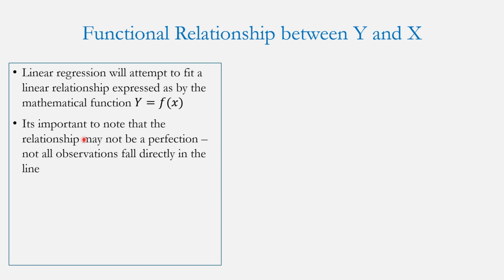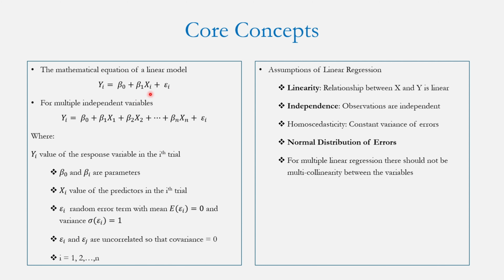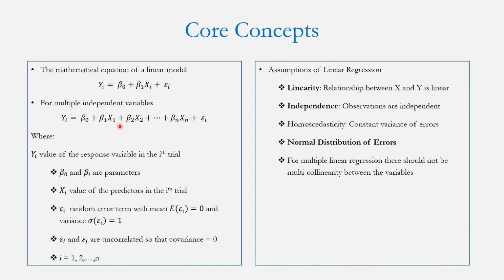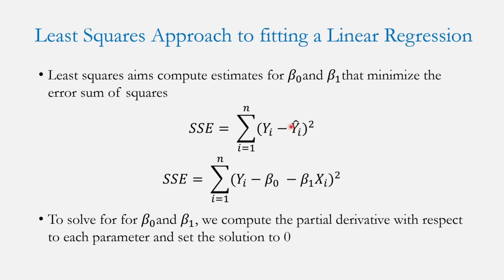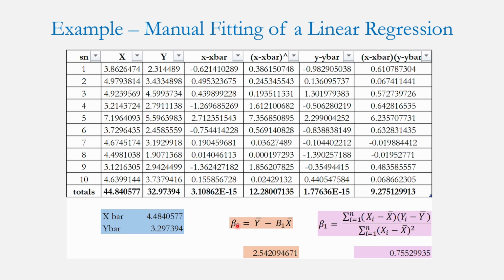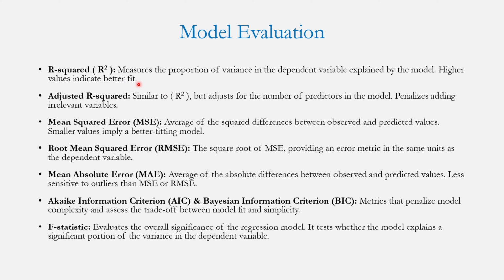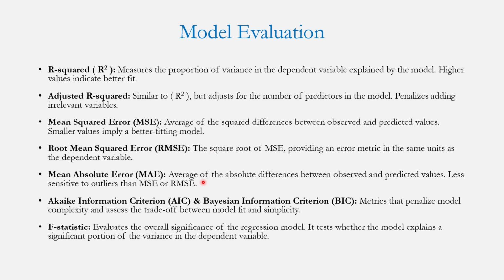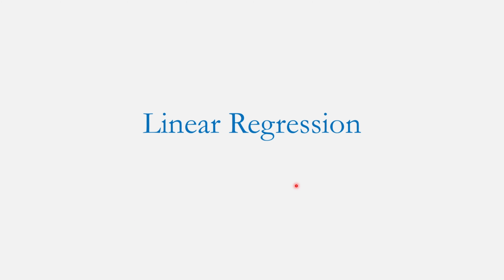Linear Regression Part 1 (Introduction) | Supervised Machine Learning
This video is the first in a 3 series video on Linear regression. It explains some basic concepts of linear regression and how the least squares approach is used to estimate parameters for a linear regression equation.

00:00 - Introduction
00:17 - What is Linear Regression
02:10 - Core Concept and Equation
05:45 - Least Squares Approach (OLS) to Fitting a Linear Regression
10:38 - Model Evaluation and Diagnosis
14:11 - Conclusion